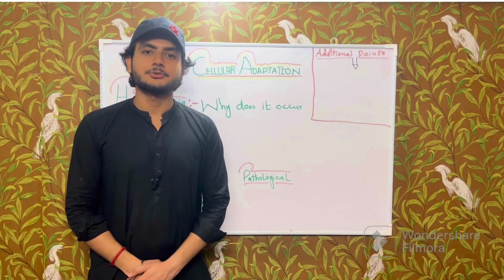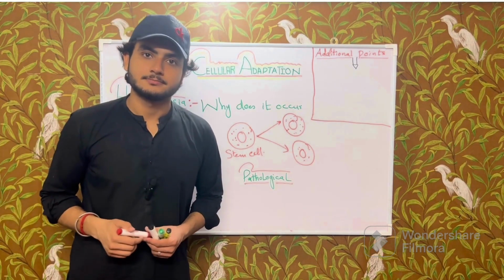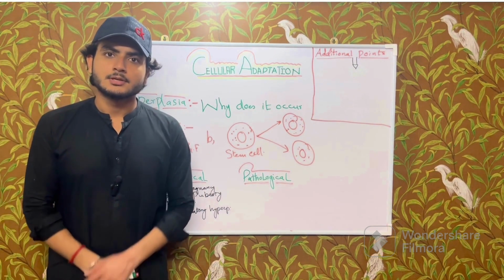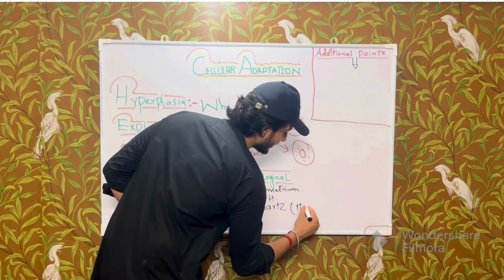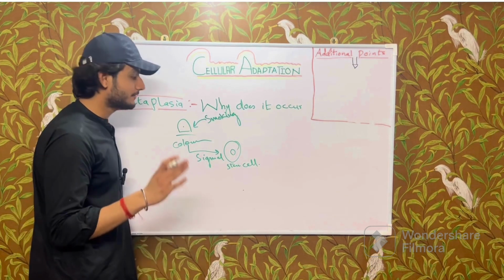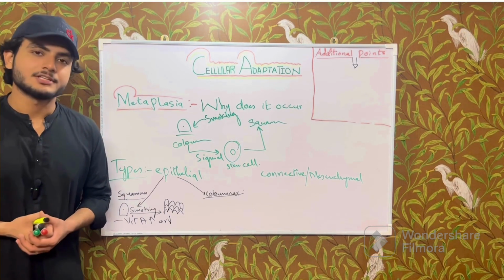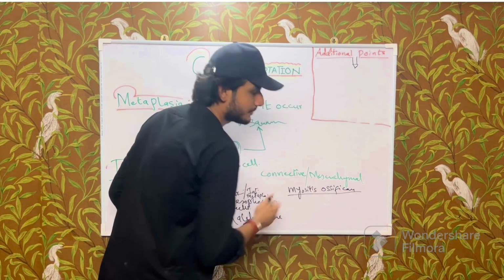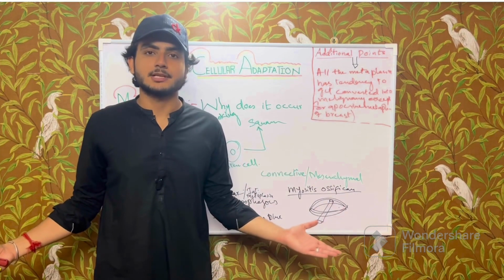Cell adaptation part-2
In this video I have discussed about the remaining part of cell adaptation which includes hyperplasia and metaplasia in much detail.

I have tried to include each and every points related to this topic with examples,diagrams and have made it easy and understandable for you guys.i hope you guys enjoy it.

Thanks.